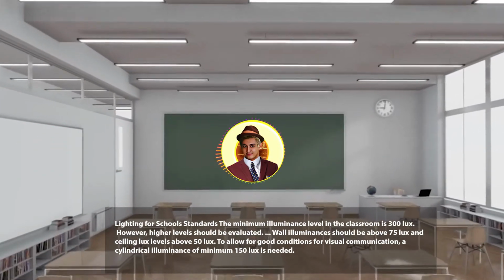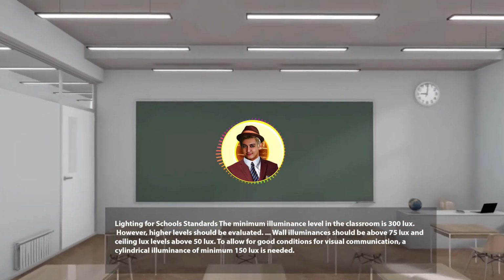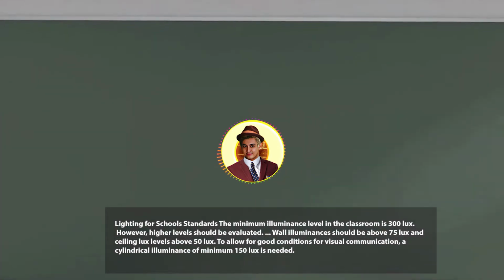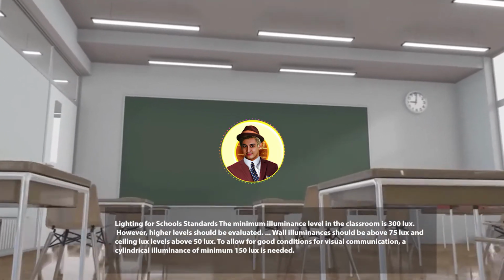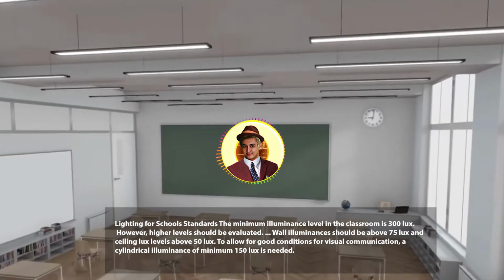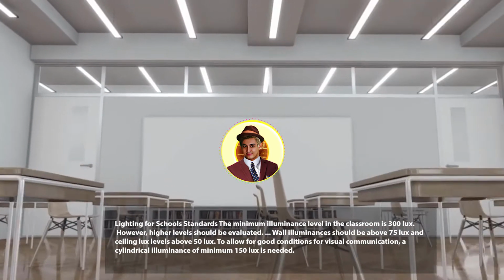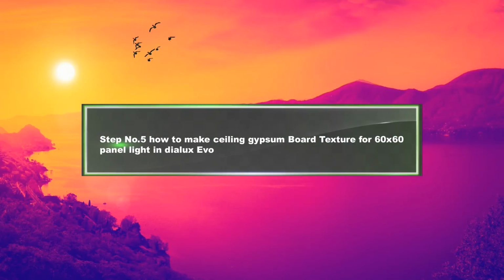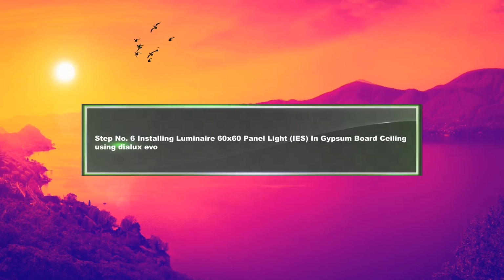How to Make School Classroom Lighting Design Step by Step in Dialux Evo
Welcome to Graphicark Lighting Design Hi Everyone, My Name is Arkie Sangalang Your Friendly Lighting Designer

In this video tutorial, you will learn  how to Make School Classroom lighting design step by step using the Dialux software.

This Tutorial will teach you from basic to advance knowledge in Dialux Evo Using step by step
guide and help you learn accurately. This video is recommended for you. If you are a beginner.
It will help you to Improved your artistic knowledge in Lighting Design Easily.

Suggested : Video  How To Make Bathroom Step by Step in Dialux Evo

continue to learn and enjoy!